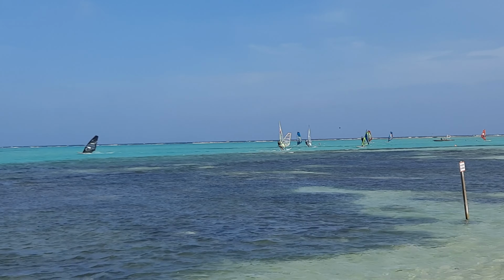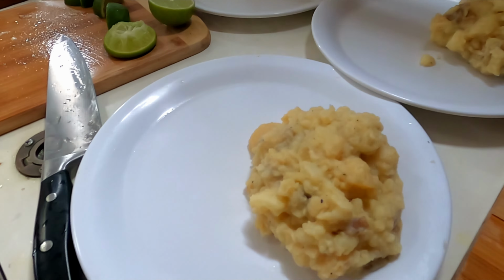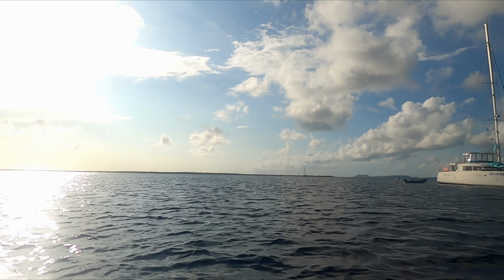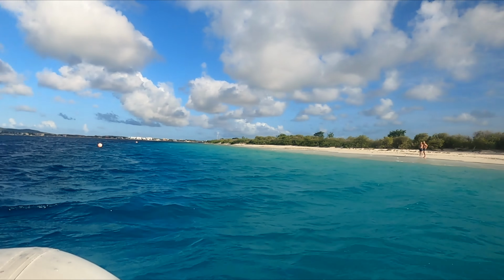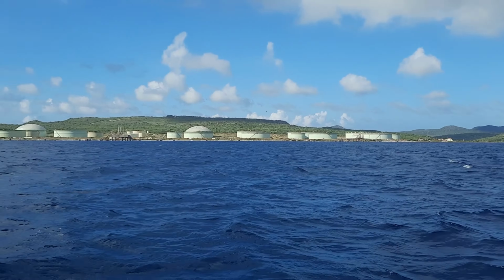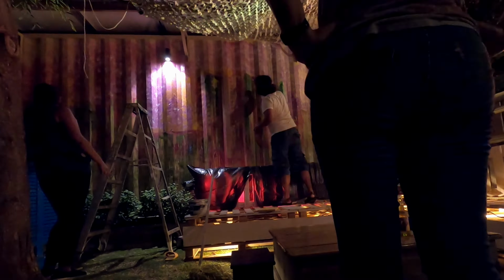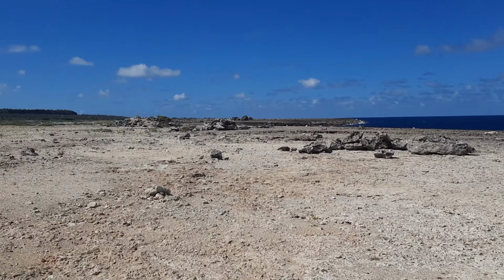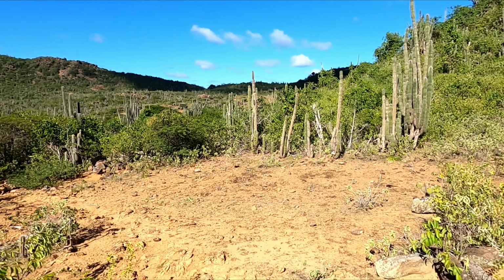Ep 17 - Bonaire - Diver's Paradise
Have you ever wanted to explore a strange new country by sailboat?
Dive into crystal clear waters, full of exotic fish and coral?

Then you HAVE to check out Bonaire, an incredible island in the south west Caribbean.

Bonaire is a diver's paradise, with lush coral reef surrounding the entire island.

Come follow along as we snorkel, scuba, dingy, drive and sail around this little-known paradise.

Frontera Bugalu / El Remero
Halcyon Lounge / Deep Ocean
Biddy Sullivan / Fire and Bones
Cumbia Connection / Sin Agua No Podemos Vivir

Maps by Google Maps